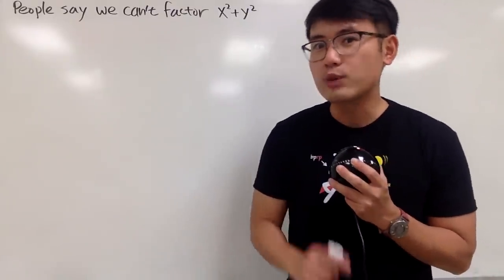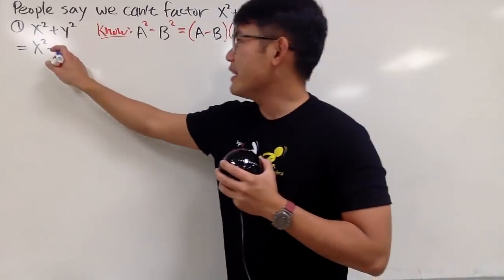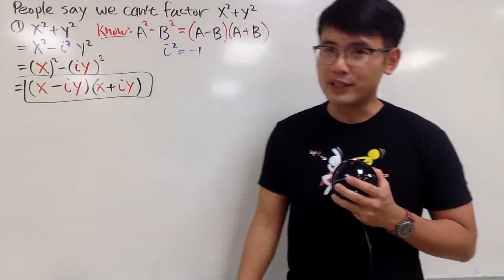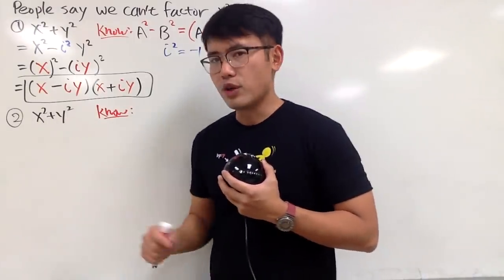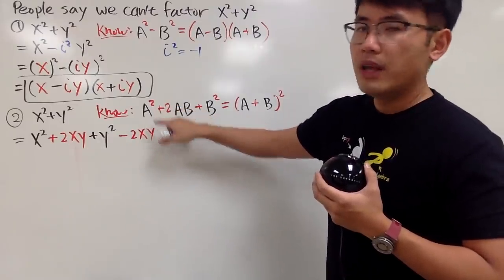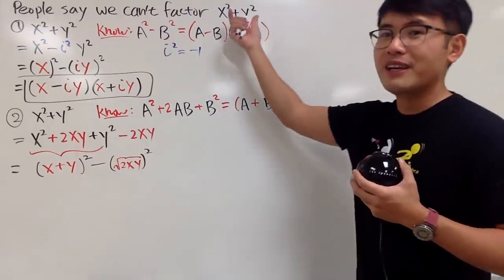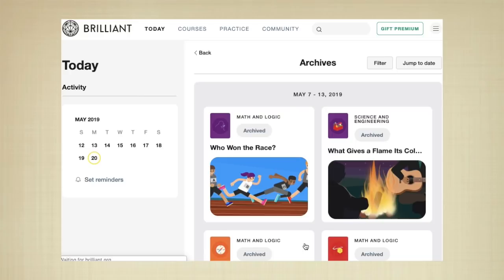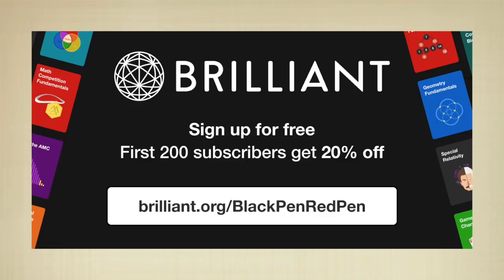they say we can't factor x^2+y^2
Factoring the sum of two squares. and try their daily challenges now.